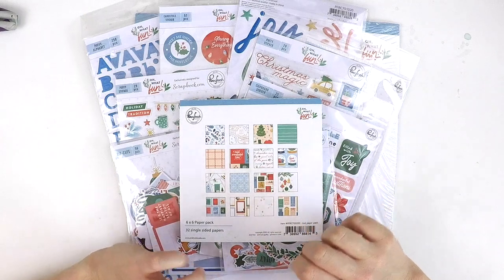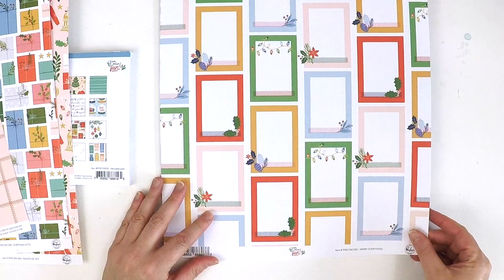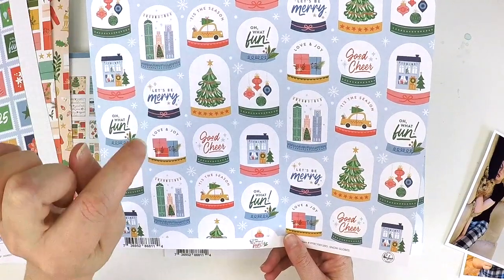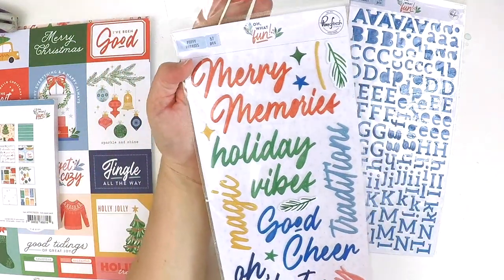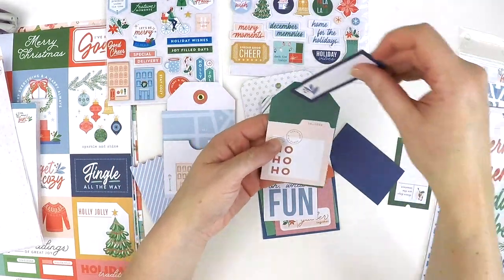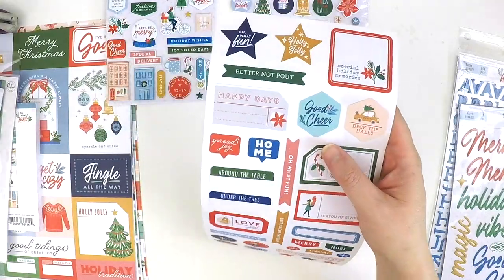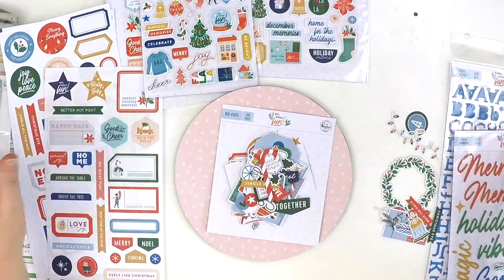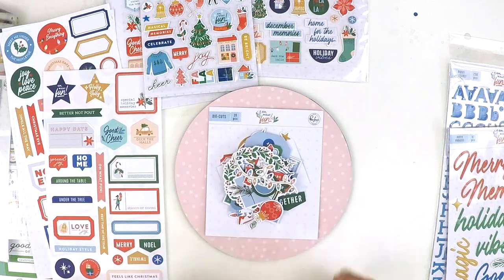Oh, What Fun! Collection | Pink Fresh Studio | **Unboxing** | Lauren Hender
Hi everyone,

Thanks for stopping by my YouTube channel and checking out my unboxing video of the Oh, What Fun! collection by Pink Fresh Studio.

Happy Scrapping

Lauren xo